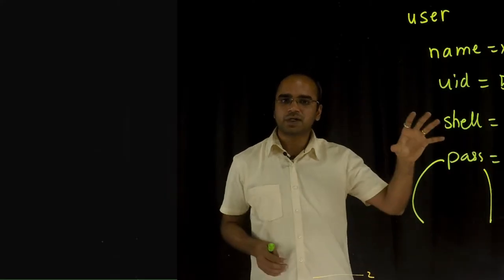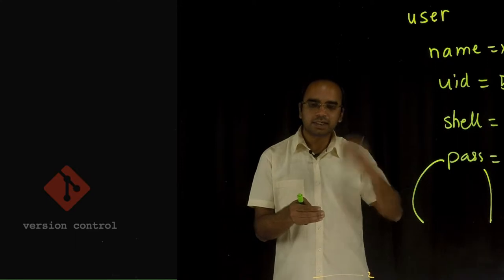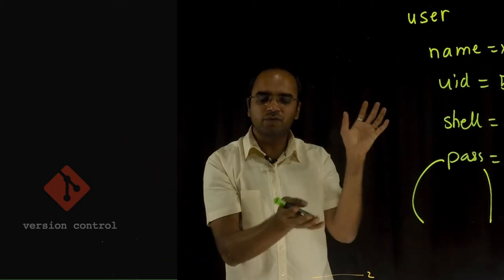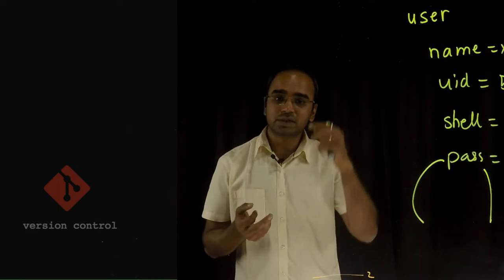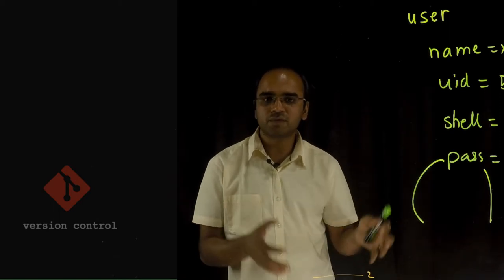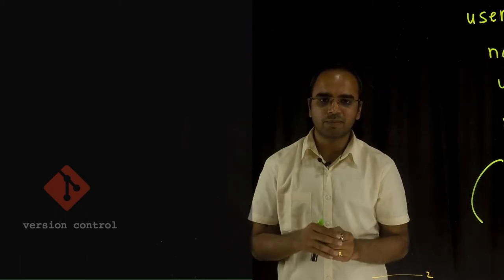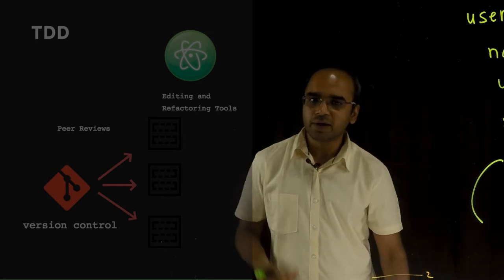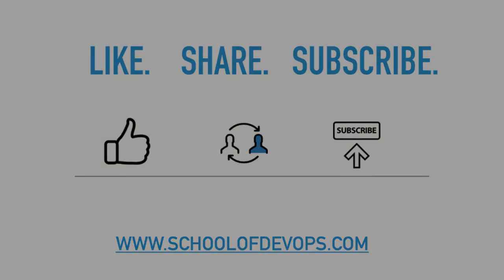What is Ansible Part V: Advantages of writing Infrastructure as a Code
This is a video from What is Ansible series by School of Devops. This series is been created to explain what is the need for Ansible, why its quickly becoming the popular tool, and what are the key features of Ansible.  It also delves into what are the advantages of writing Infrastructure as a Code versus using scripts and explains the basics of it including idempotence, the convergent approach, declarative interface etc.